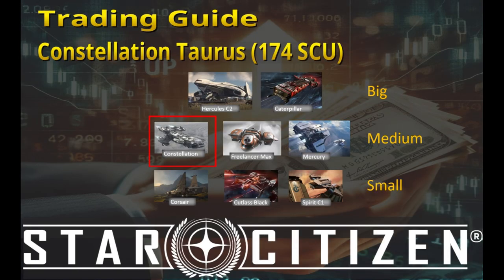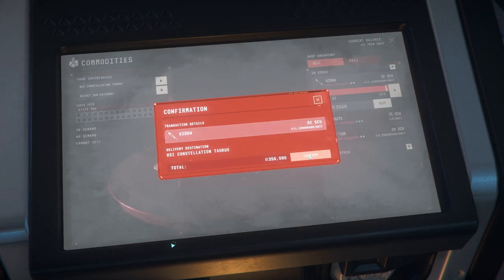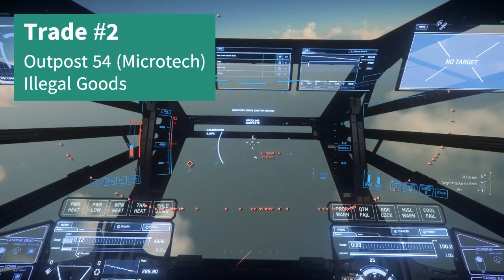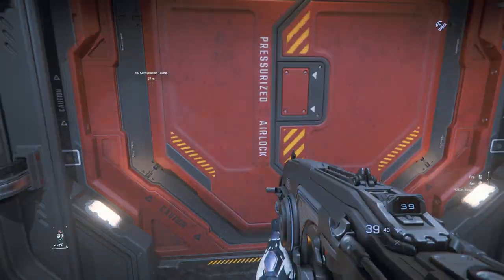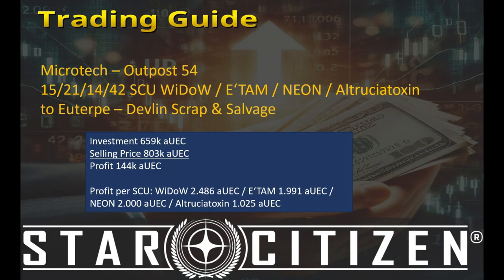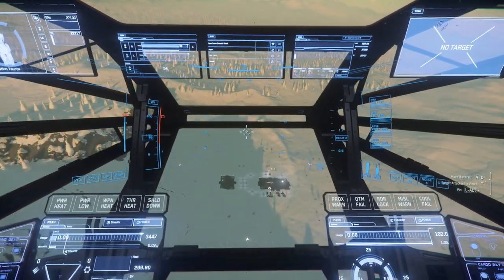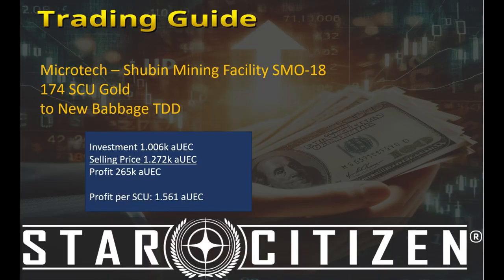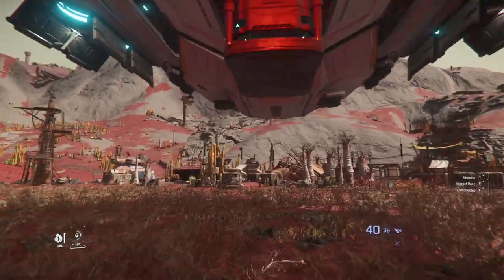Trading Guide Part 2 - Cargo Hauling with a Medium Ship - Star Citizen 3.22 - How to make Money fast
Many viewers from the first part of my Trading Guide asked, if they could also make a decent profit in a smaller ship, and my answer is YES !!

0:00 Trading Guide for Medium Ships
0:15 Trade 1 Necropolis
2:33 Profits Trade 1
2:44 Trade 2 Outpost 54
5:21 Profits Trade 2
5:32 Trade 3 Shubin Mining 18
8:02 Profits Trade 3
8:24 Trade 4 Rappel
12:30 Profits Trade 4